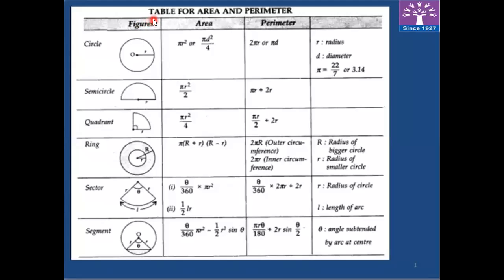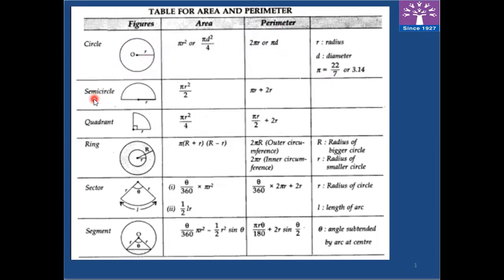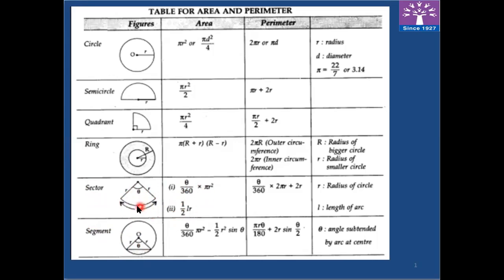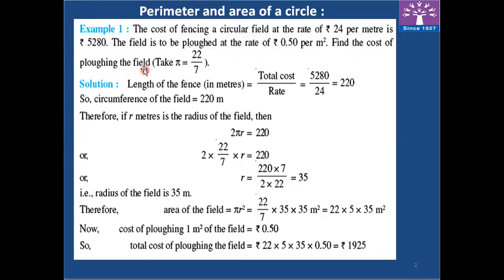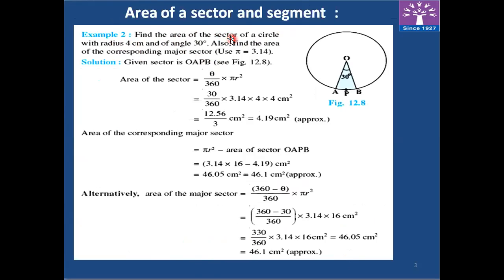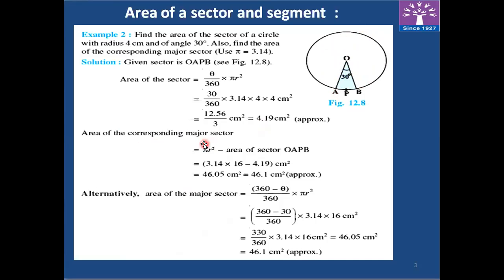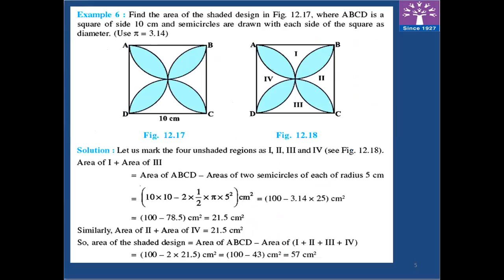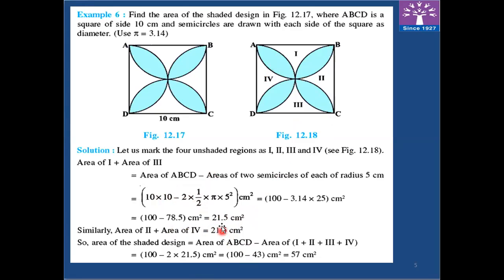CBSE X Math Area Related to Circle